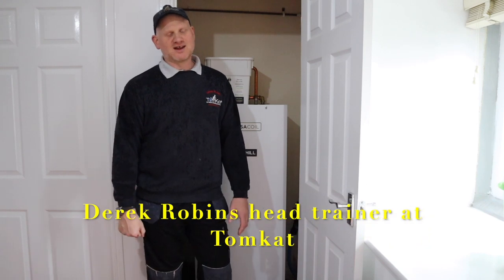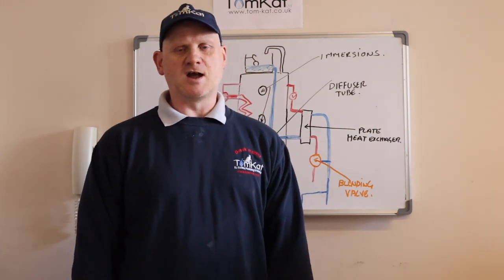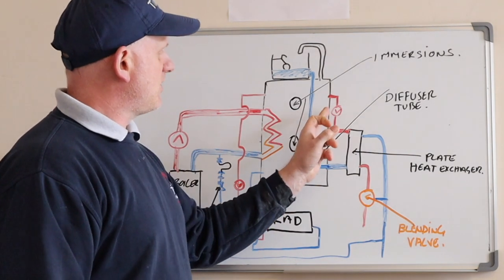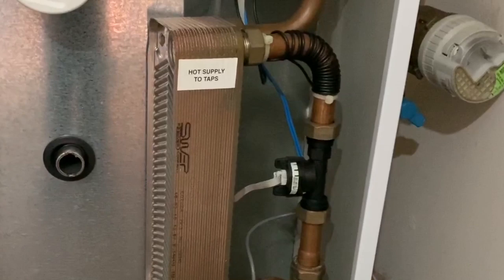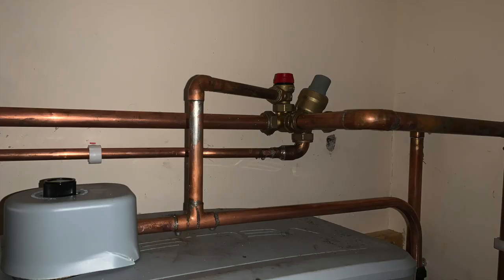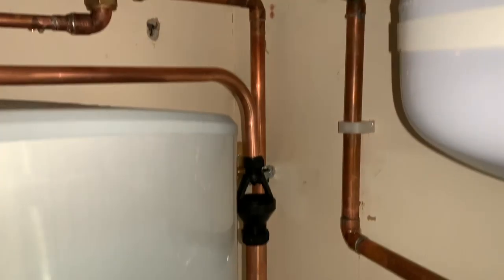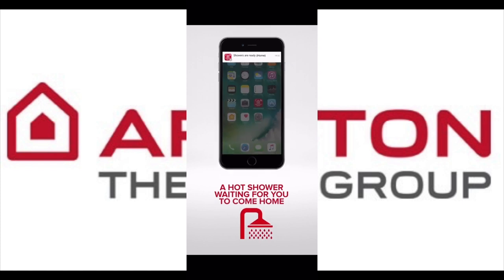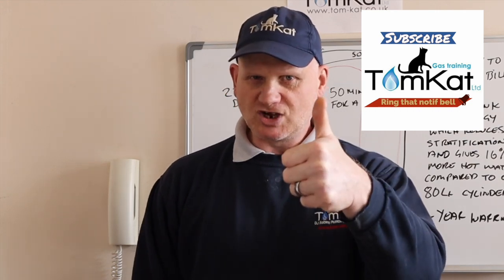ARISTON VELIS EVO 80 UNVENTED CYLINDER unboxing and review of the wall hung smart unvented cylinder.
Derek unboxes, reviews and installs the Ariston velis wall hung smart unvented hot water cylinder.